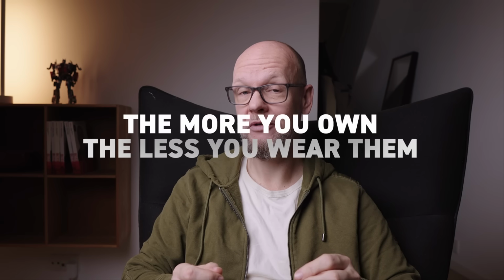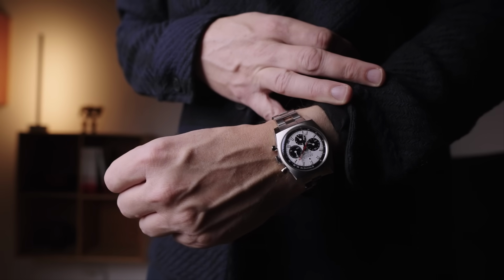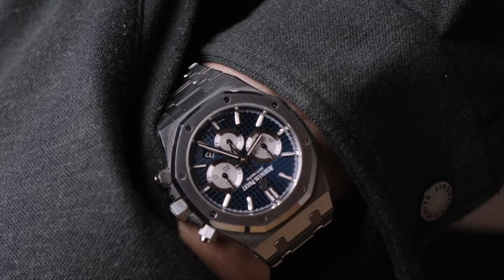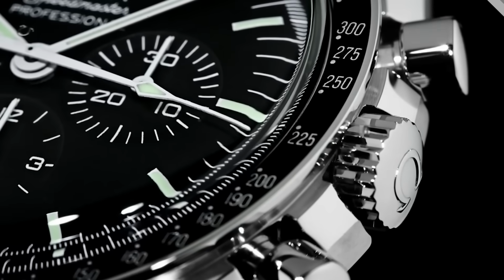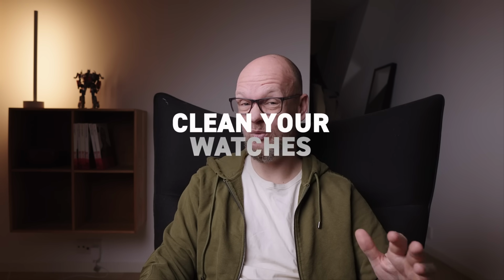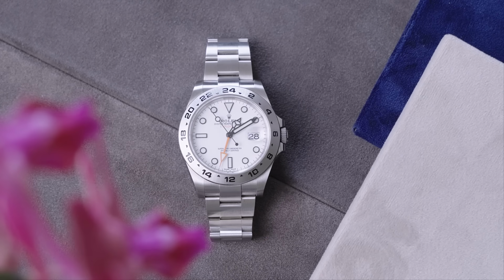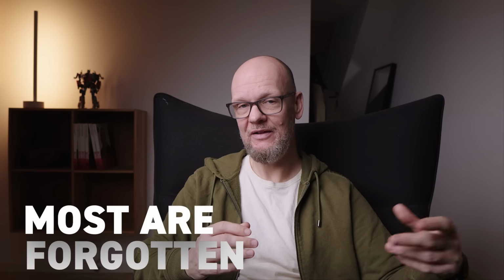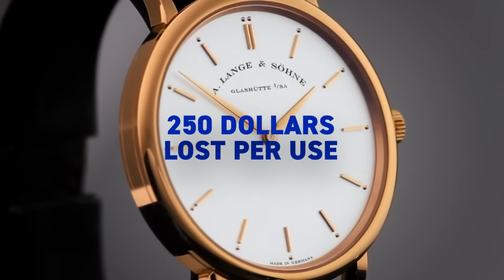Astonishing facts & hard truths about watch collecting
Astonishing facts & hard truths about watch collecting based on 20 years of data collected.